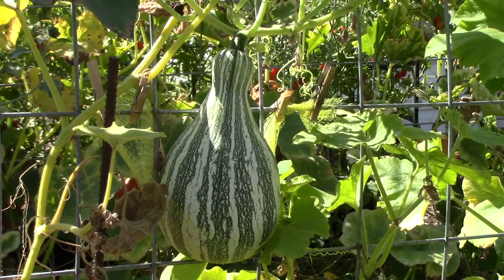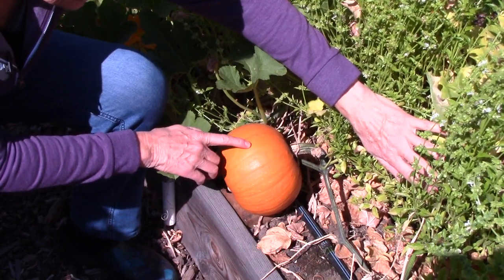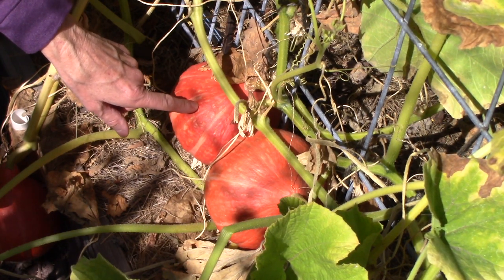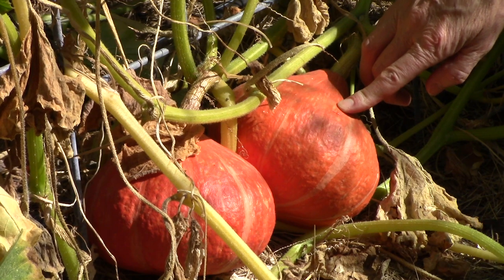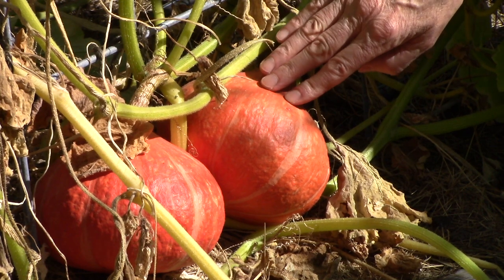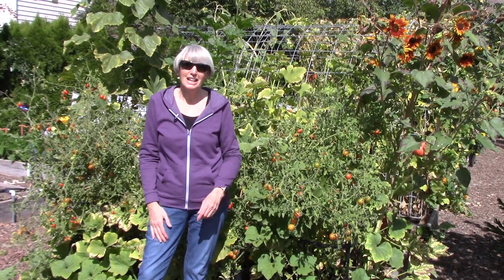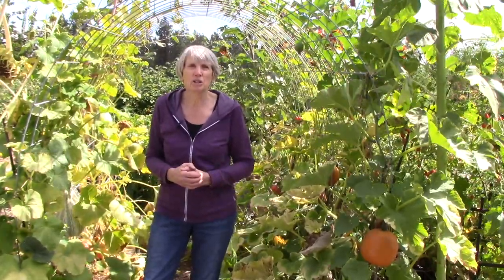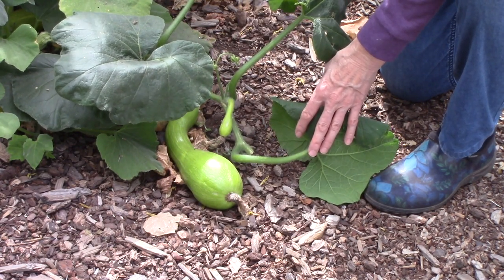When to Harvest Winter Squash: Everyone Can Grow a Garden (2021) #37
Garden writer Susan Mulvihill shares her tips for knowing when to harvest your winter squash and pumpkins, and how to make them last longer in storage. Find out which varieties she grew this year as well. From SusansintheGarden.com, Susan's in the Garden.

Susan gardens in Spokane, Wash. While most of the area is in hardiness zone 6, her garden is in a microclimate, making it zone 5b.